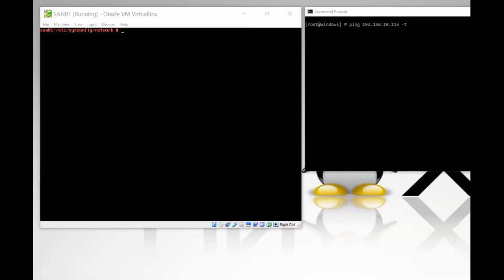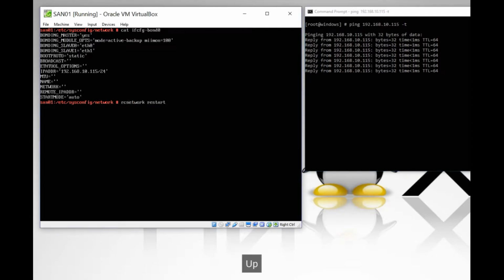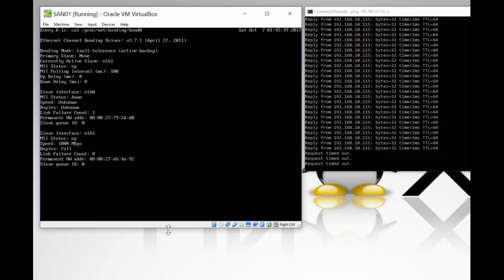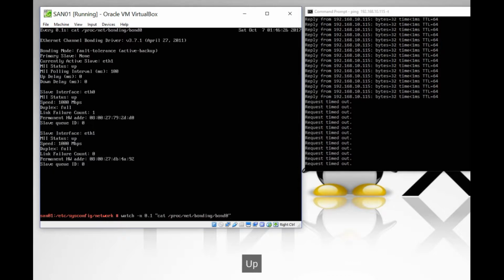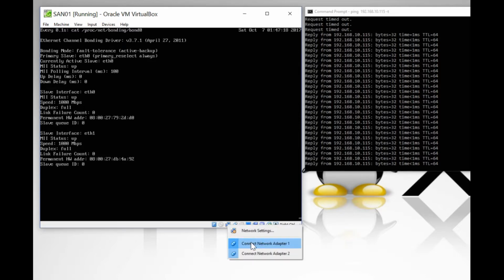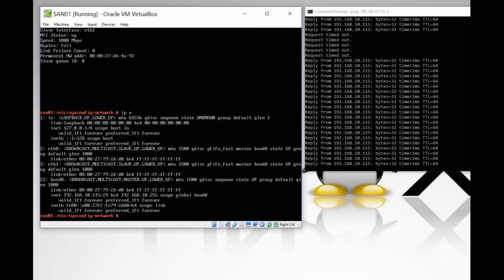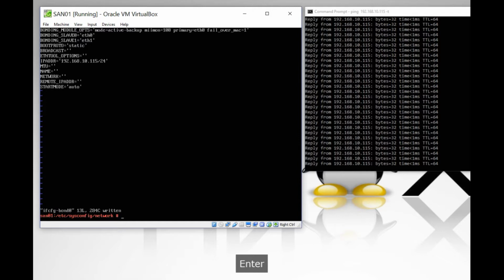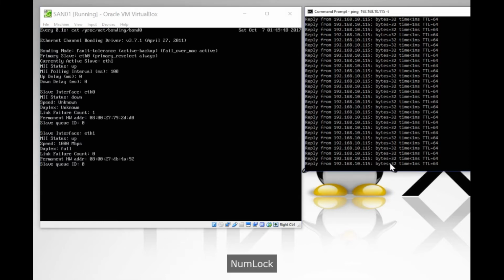Linux Network bonding on VM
This video will explain how to make bonding work properly on VirtualBox / VMware workstation